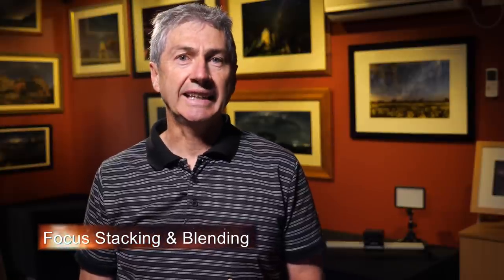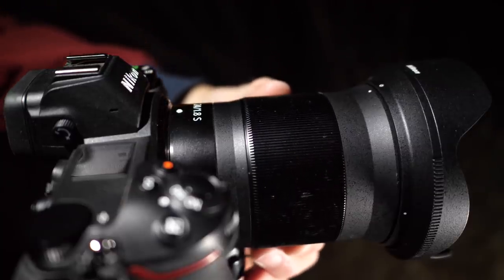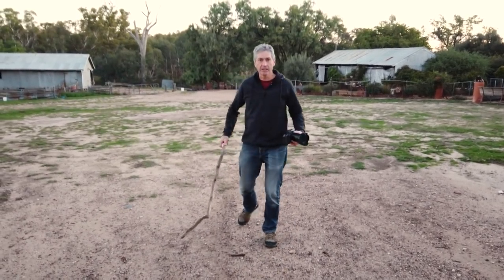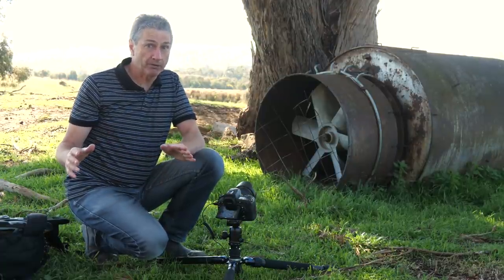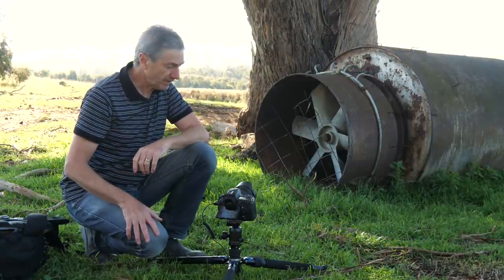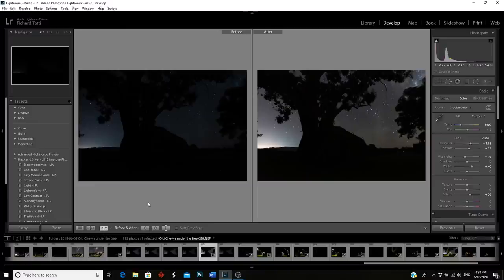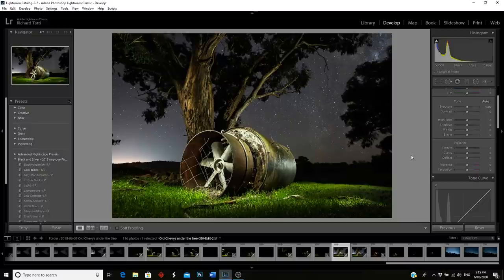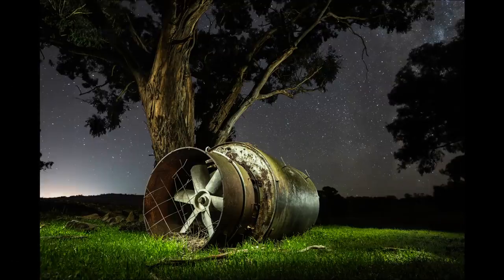Focus Stacking & Blending Milky Way Photography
Today we continue our online workshop series by looking at the topic of Focus Stacking and Blending. I have covered lots of these concepts before but I have many people asking about the various techniques and my mindset when shooting these images. So I cover everything from shooting and focus stacking in the field to a full edit of the blending of multiple images in Lightroom and Photoshop.
Don't forget to follow the link above to my website where you can download the free workshop guides as well as the raw photos used in this video so you can have a go at the editing yourself.
I hope you get something out of this video and as always I very much welcome your comments down below.